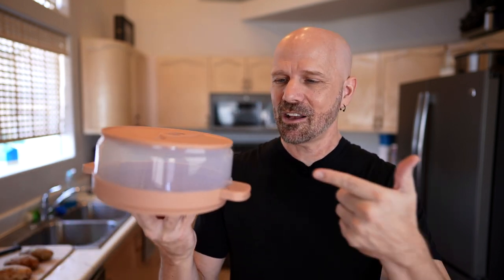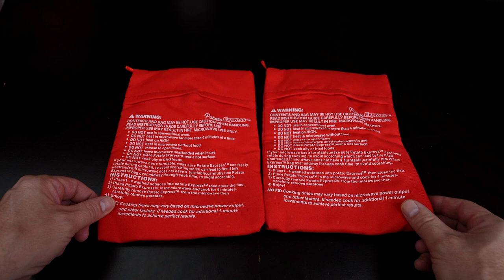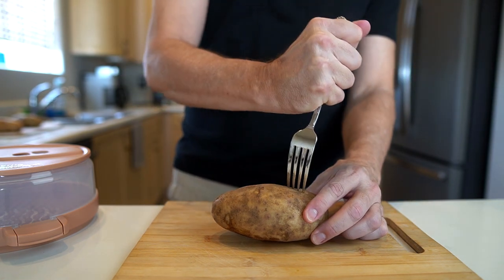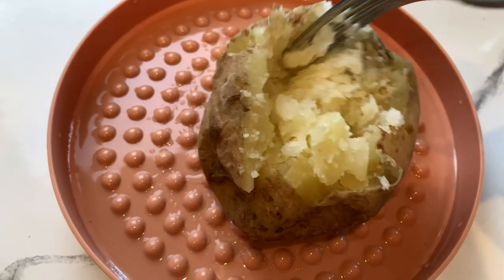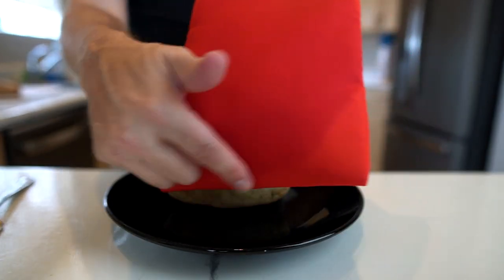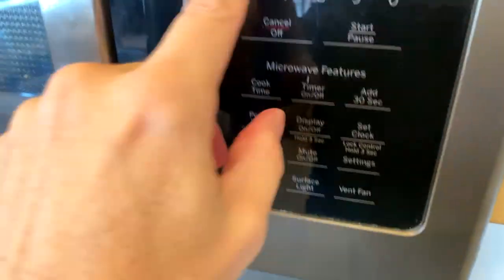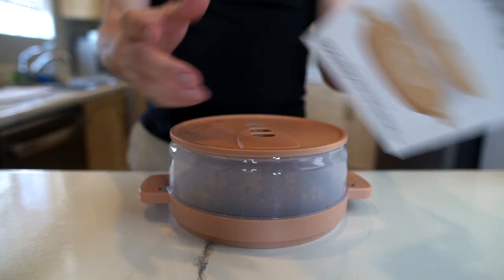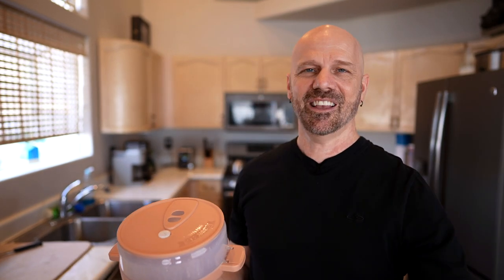Yummy Can Potatoes Review: Microwave Potato Cooker *As Seen on TV*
Yummy Can Potatoes is an As Seen on TV kitchen gadget designed to make perfect potatoes in the microwave. Today I test it out alongside the older Potato Express and my paper towel technique.

GEAR
• 2nd Camera
• 2nd Camera Lens
• 3rd Camera

0:00 Intro & Unboxing
2:02 Discontinued?
2:45 First Test
4:47 Fake Potato Express
6:46 Paper Towel Technique
8:03 Ranking After 1 Test
8:17 Making Two Potatoes
9:43 Results & Conclusion